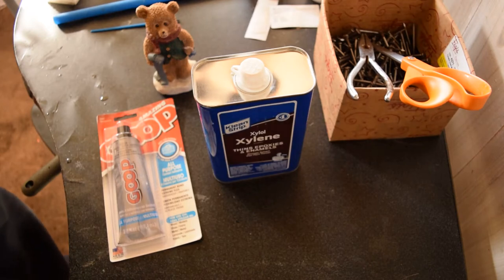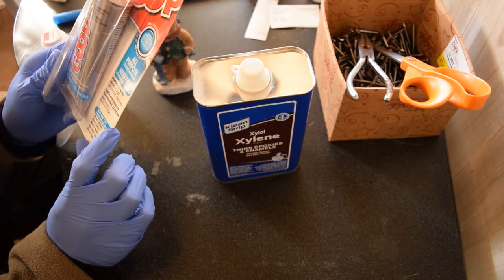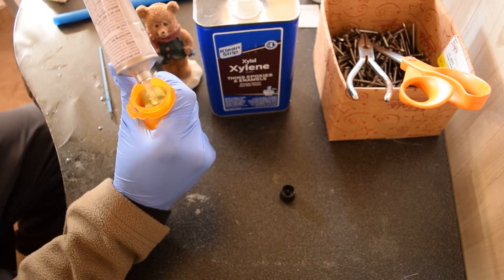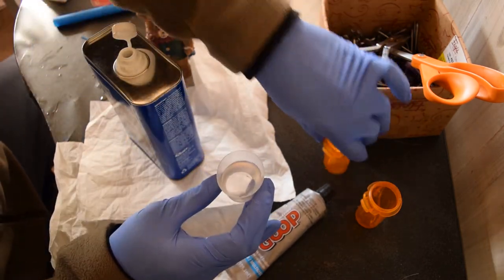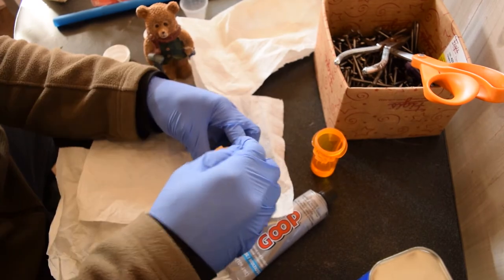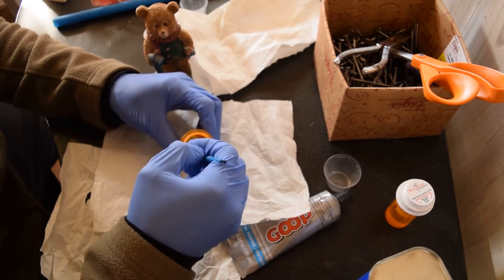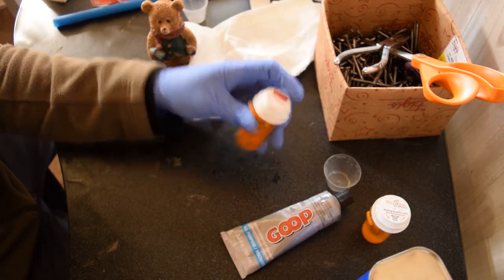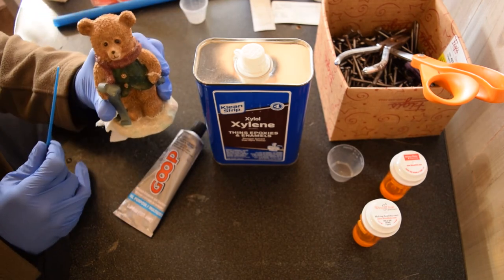Homemade Fly & Jig Tying Glue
Guys, I've been looking a cost-effective glue for tying my flies and jigs. I want to make tough flies and jigs for my customers.

Some of my flies are complicated, using multiple hooks and such. However I need a good, cost-effective fly tying glue for my simple flies as well.

In making fly tying glues, start with GOOP. Get the original stuff. It's waterproof, paintable and works well on metal and fabric. That's perfect for fly tying. The problem it is thick. The solution?

Use Xylene to thin the glue out. Find a small container to serve as your fly tying glue despenser. Add about toothbrush spread of GOOP, then measure a tablespoon or so of Xylene. Mix, shake and let sit overnight.

The next day it's ready to use. Check to see if it is the correct viscosity for you. To thin it out even more, add more Xylene. To thicken it up add more GOOP.

FREE STUFF
Three Proven Handline Rigs